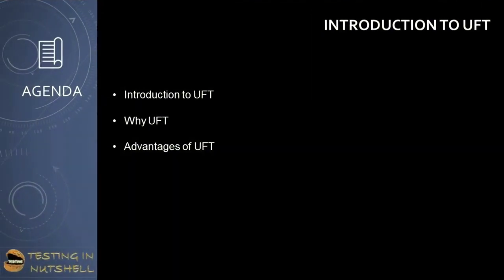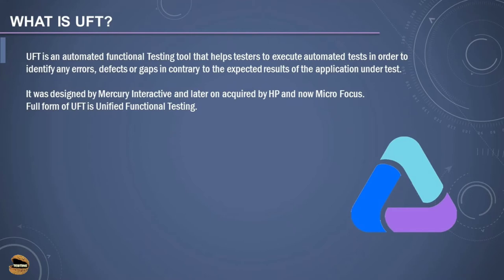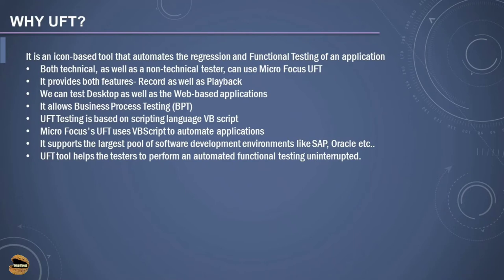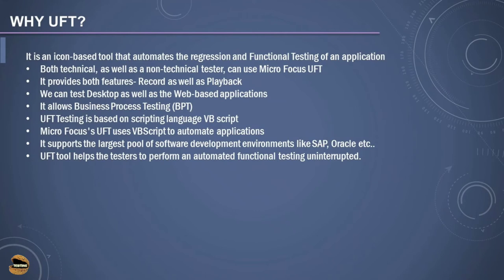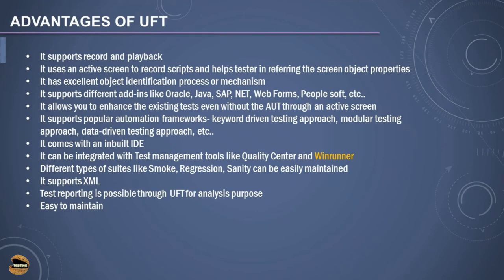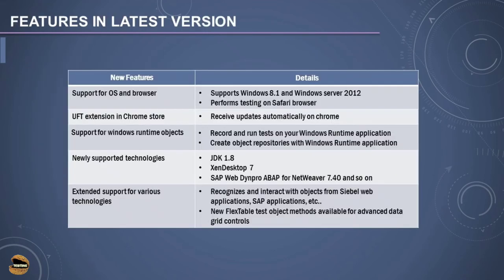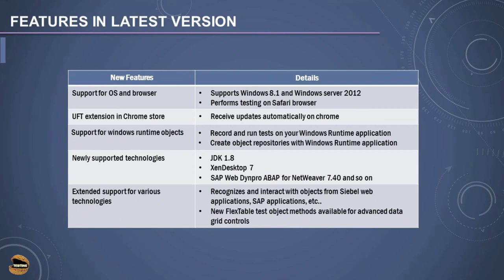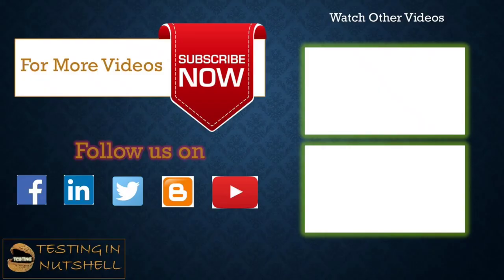Tutorial #1 | Introduction to UFT | UFT Features | Advantages of UFT | UFT Tutorials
Automation Testing,
Features of UFT,
Advantages of UFT,